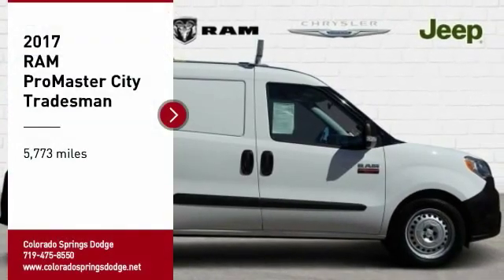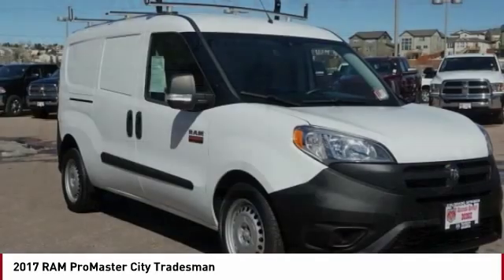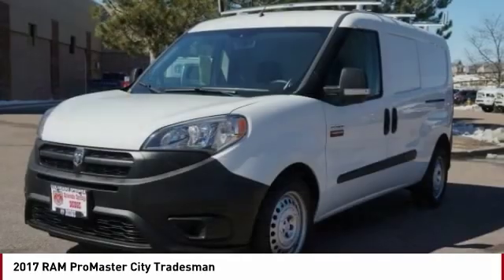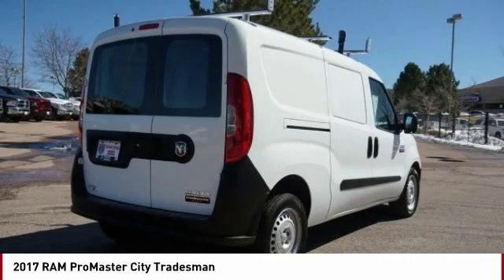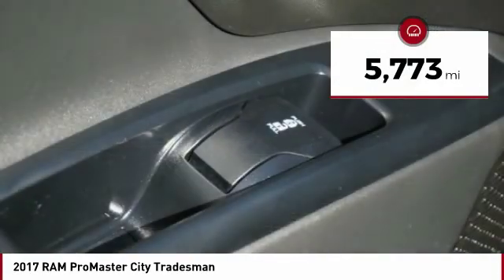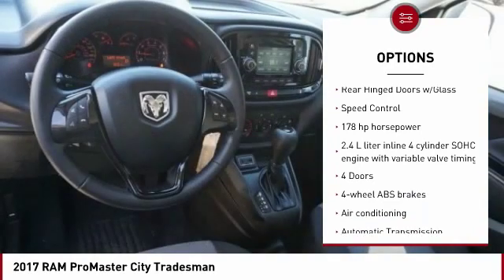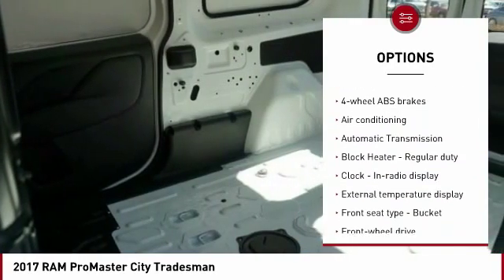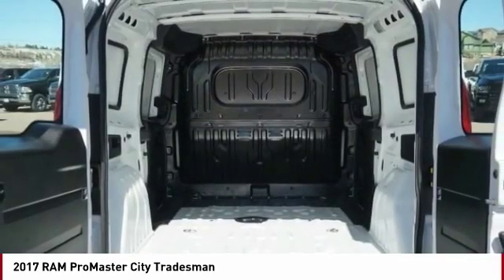2017 RAM ProMaster City Colorado Springs CO R13260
2017 RAM ProMaster City Tradesman

Pick up this White 2017 RAM ProMaster City, available today at Colorado Springs Dodge. This could be the one you've been searching for.